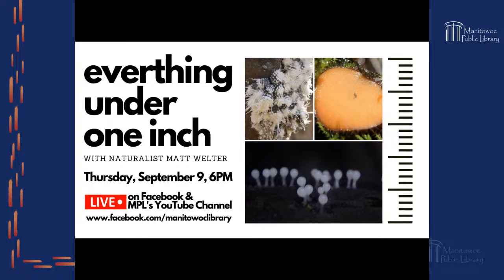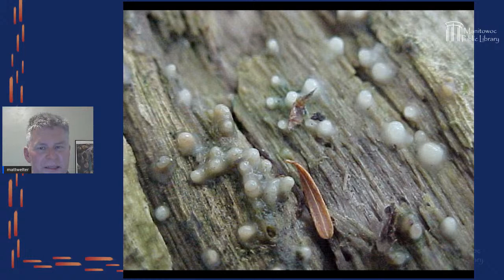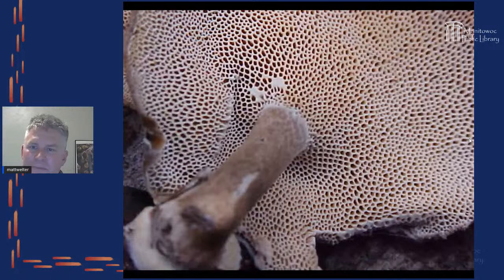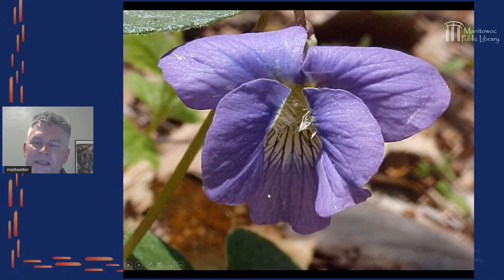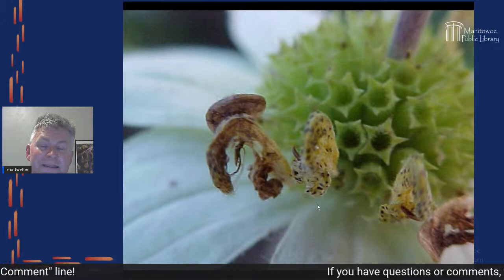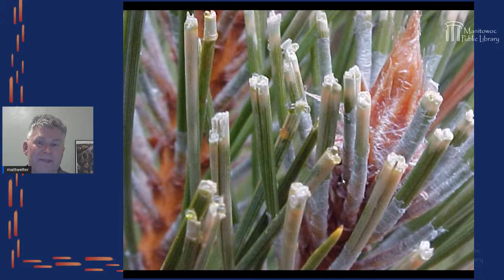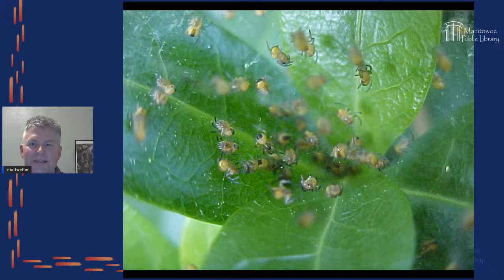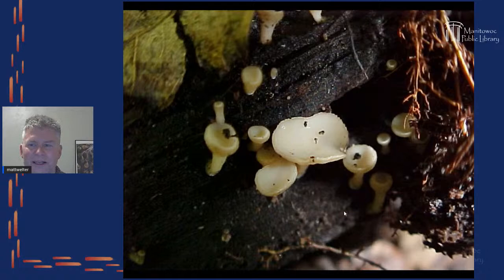Virtual Event: Everything Under One Inch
Join naturalist, Matt Welter, as he returns to MPL for a Virtual Program that takes the tiny things in nature you can find here in Wisconsin and enlarges them for a better look--from slime molds that look like ice cream cones, to cups that grow only on acorn shells, to bugs that turn leaves into lace. Matt's program will make you want to get out your magnifying glasses and macro lenses and head outside!